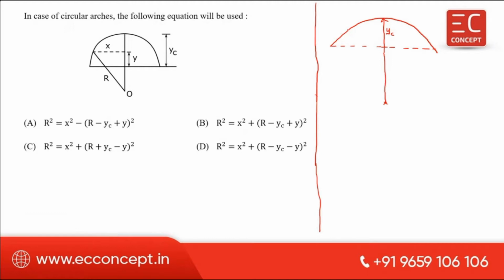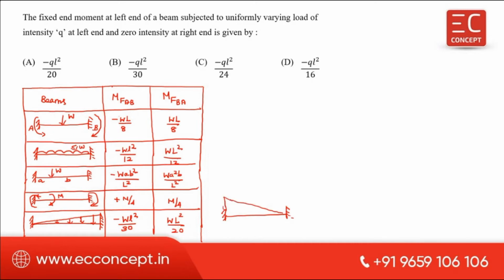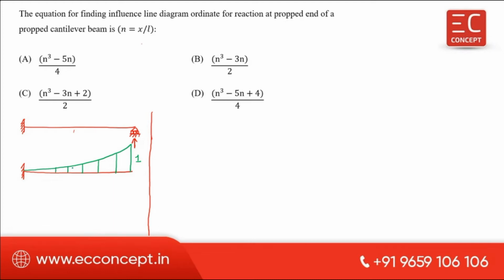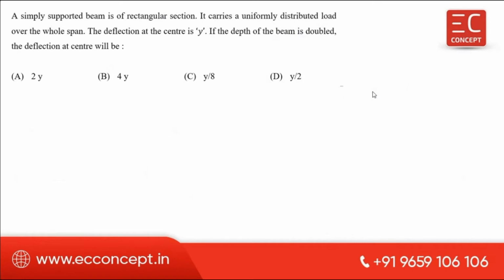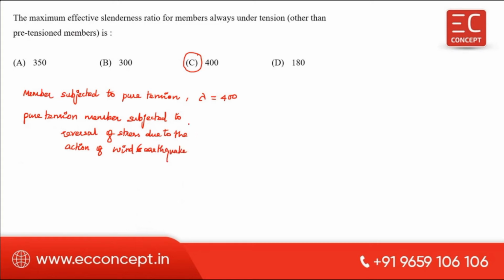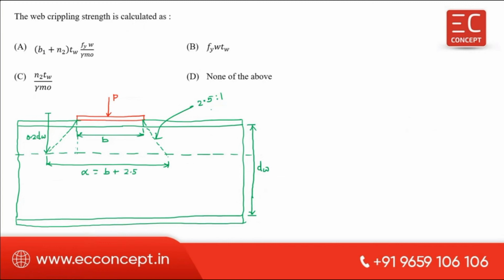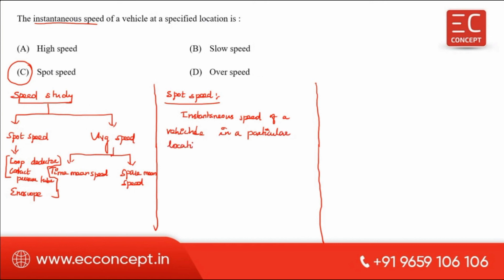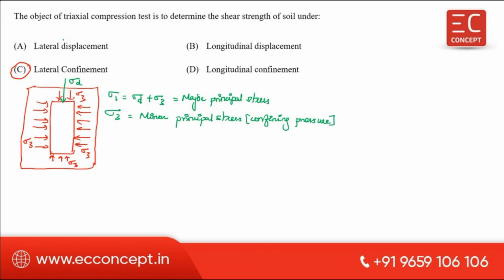TRB Polytechnic Exam Question Paper 2017 - Detailed Explanation | Civil Engineering | Part - 5 of 10